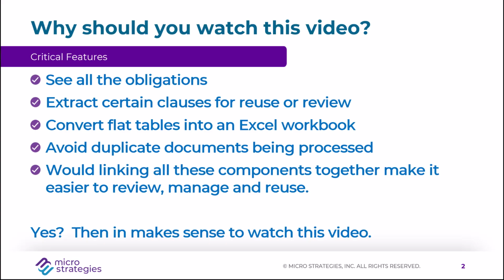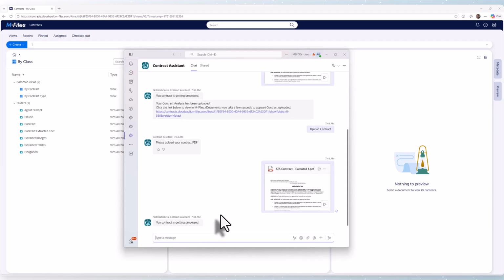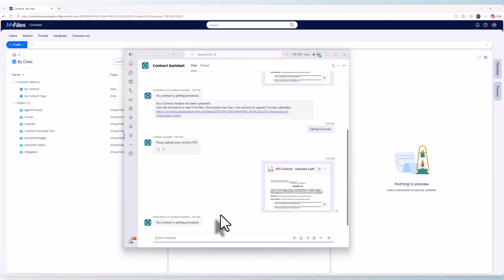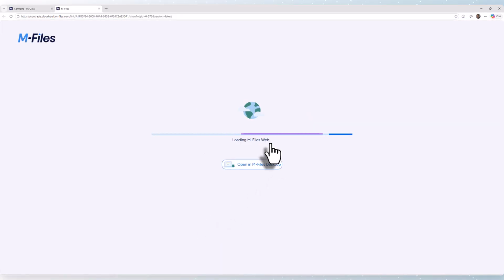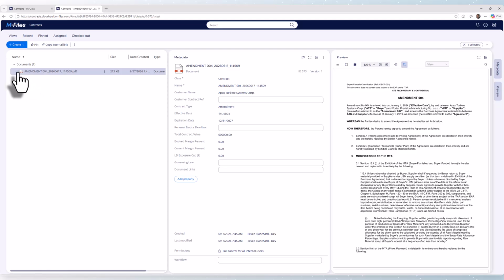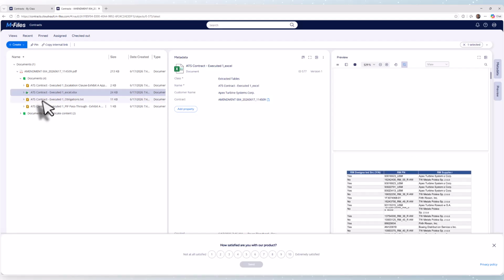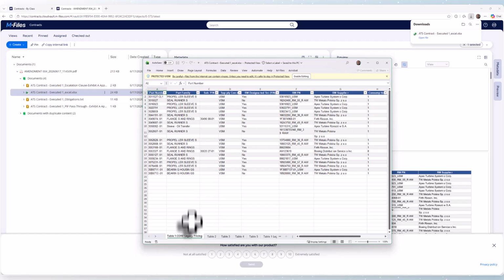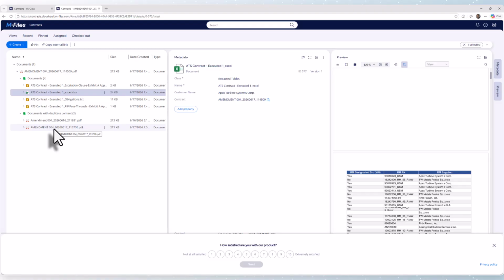AI Contract Management with M-Files + SharePoint Embedded | Extract, Automate & Manage Contracts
Still digging through PDFs to find contract obligations? There's a faster way. Watch Micro Strategies’ Chief Solutions Officer demo how M-Files and SharePoint Embedded work together to automate contract intake, extract key clauses, and flag duplicate documents automatically.

Suggested Timestamps:
0:18 Is this video for you?
1:06 Uploading a contract in Teams
1:30 How M-Files processes and classifies your document
3:00 Viewing extracted metadata
3:12 Pulling clauses and obligations
3:49 Converting PDF tables to Excel
4:45 Duplicate document detection
6:05 Next steps

What you'll see:
• Upload and process contracts directly inside Microsoft Teams
• Auto-extract metadata including customer name, effective date, expiration date, and contract value (including AI-calculated values)
• Pull specific clauses like escalation and paid-in-full with zero manual searching
• Surface all contract obligations in seconds
• Convert PDF tables into usable Excel workbooks
• Detect duplicate contracts before they get processed twice

Who this is for:
Operations, compliance, and legal teams who manage high volumes of contracts and need faster, more reliable ways to review, extract, and reuse contract data.

Ready to see this in your environment?